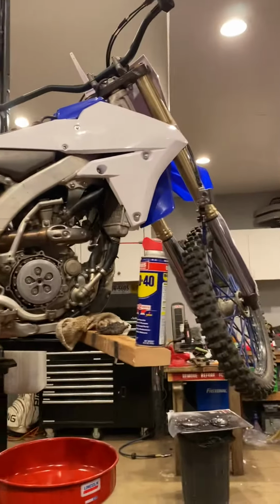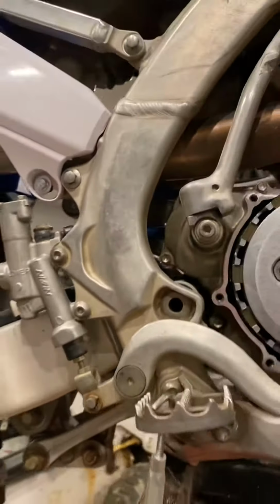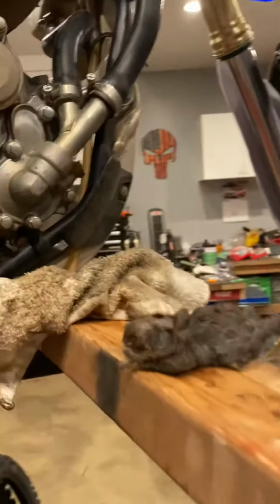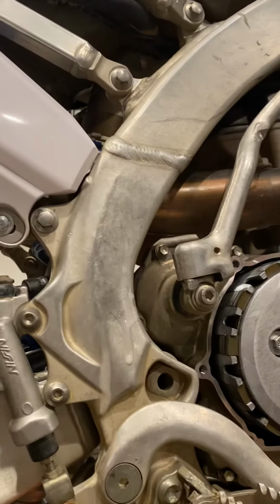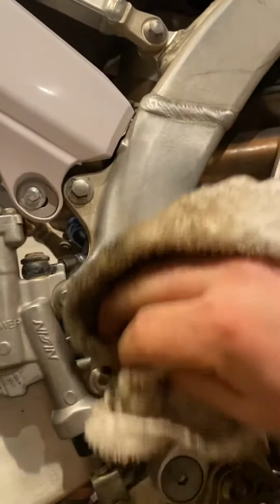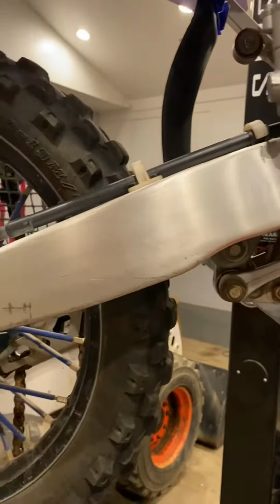Easy trick to clean aluminum fast (shown on a Dirtbike frame)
This is just a quick easy way to clean oxidized aluminum. This is the method that I use that restores it to its original color and finish, without making it shine like chrome or a polished piece of aluminum.